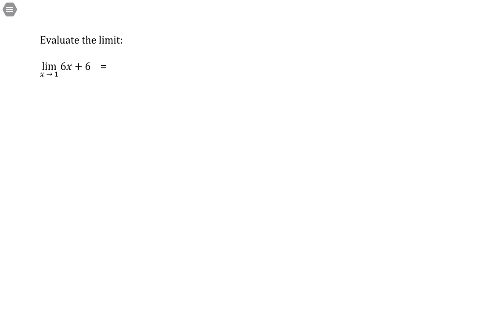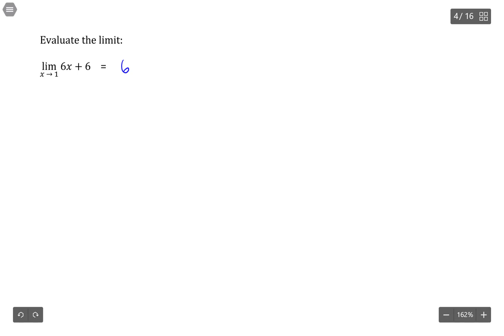mat140 1 3 homework 4